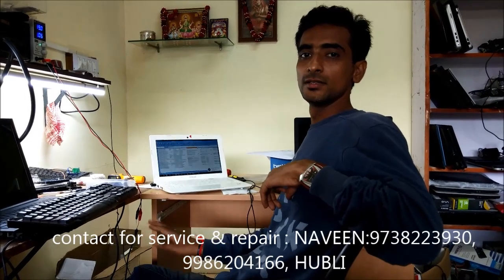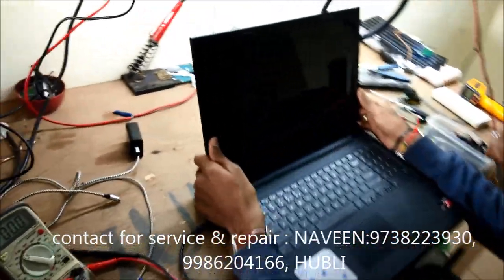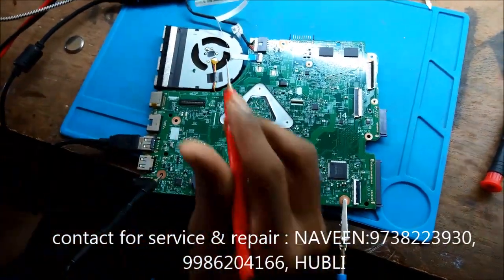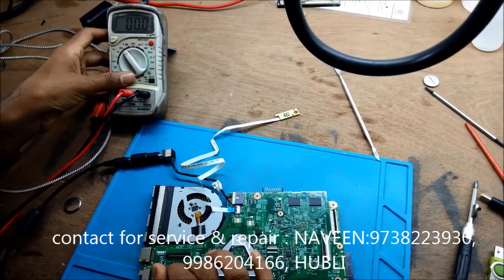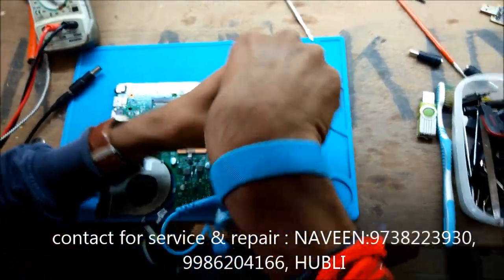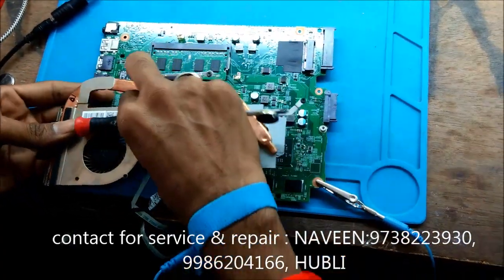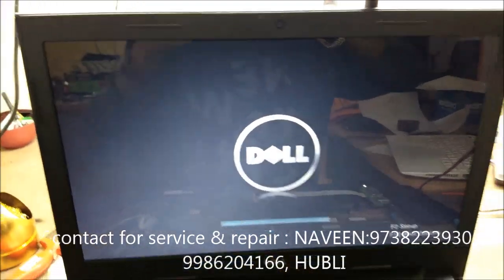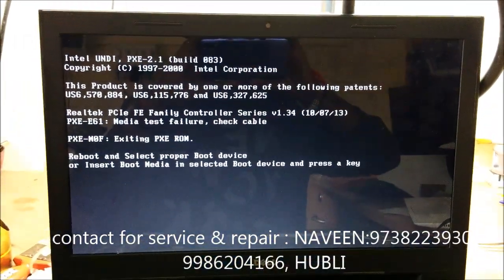dell inspiron 3541, 3542, cedar board dim display problem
how to solve dim display problem in any laptop
pls do contact Naveen: 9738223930, 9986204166

dead
no dispaly
restarting
hanging
shoutdown at particular time
etc.